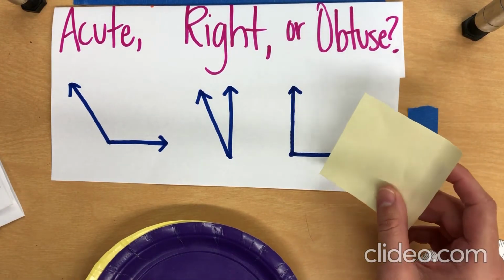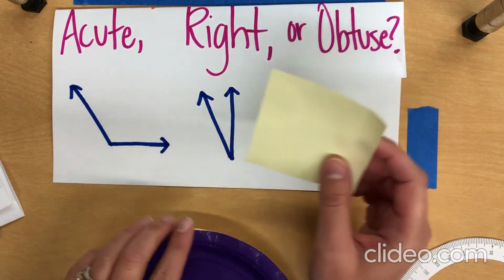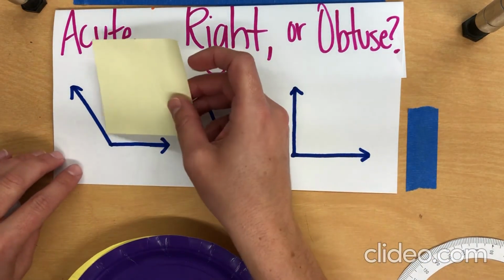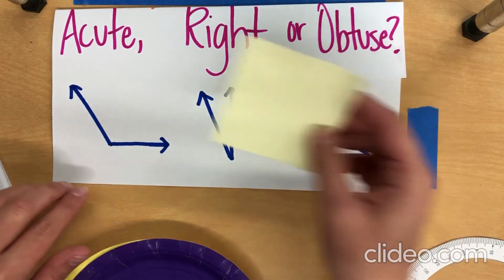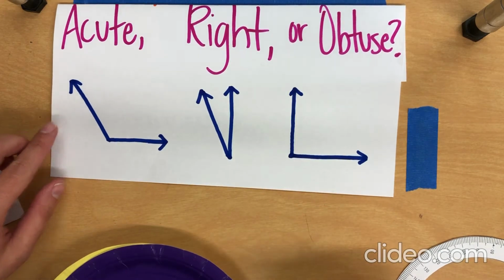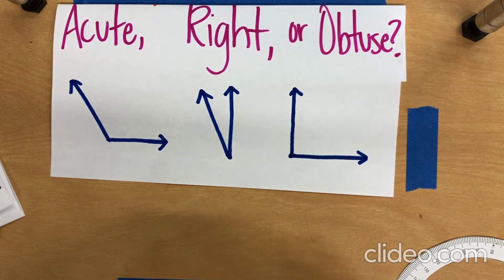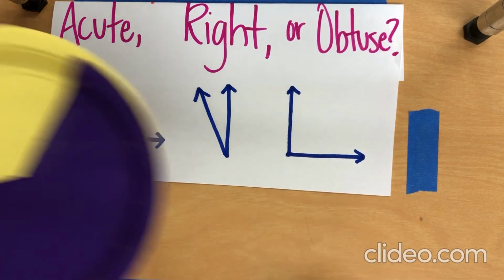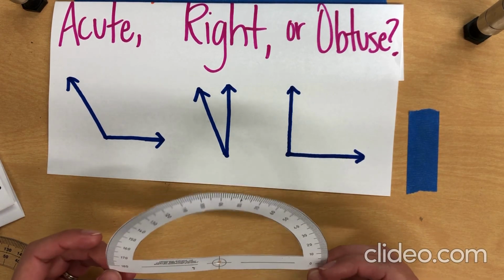4th Grade Math - Angle Measurement Using a Protractor (Part 1)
4th Grade teachers explaining how to measure angles using a protractor